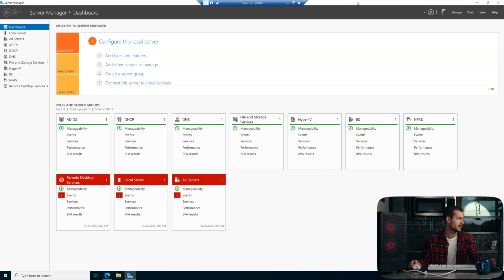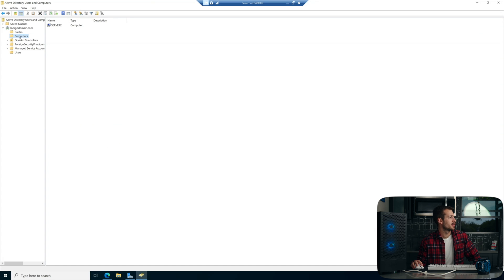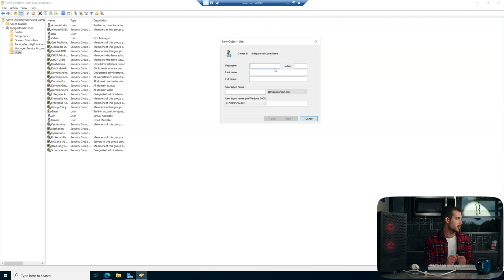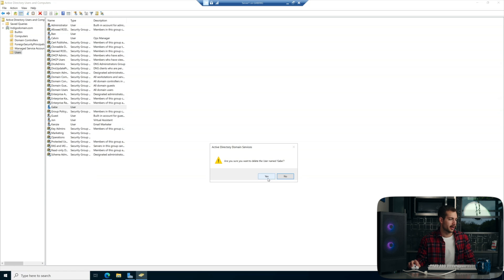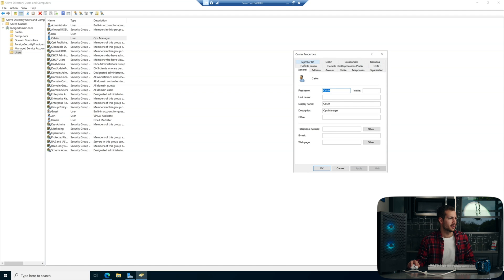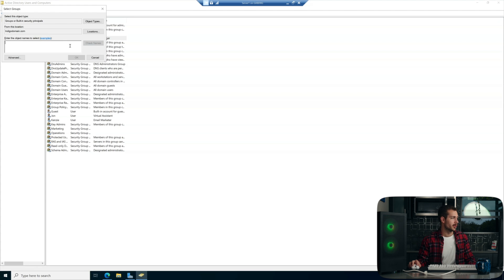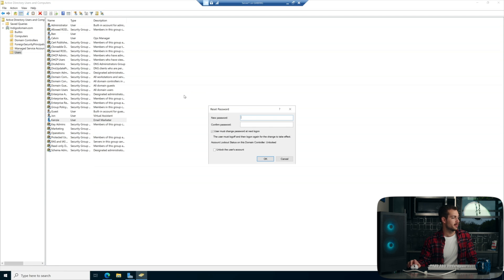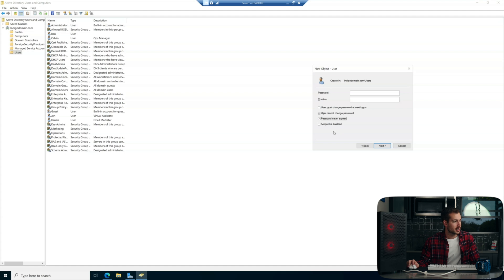Managing Users Windows Server 2022 Domain Controller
🔥 Managing Users on Windows Server 2022 Domain Controller 🔥

Unlock the full potential of user management on your Windows Server 2022 Domain Controller! In this comprehensive tutorial, we'll guide you through the essential steps of managing users, covering everything from user creation to access control. Whether you're an IT professional or just diving into server administration, we'll make user management easy and efficient.

👇 Key Topics Covered:

By the end of this video, you'll have the skills to confidently manage users on your Windows Server 2022 Domain Controller.